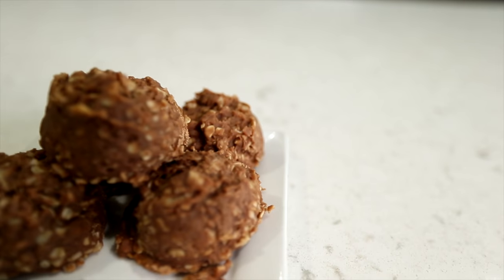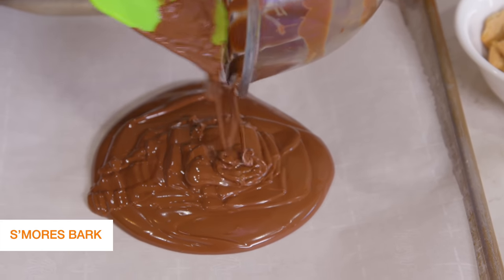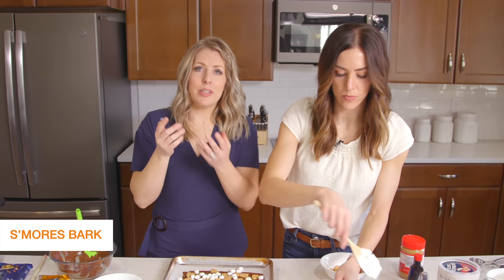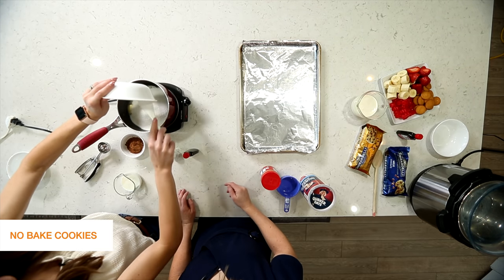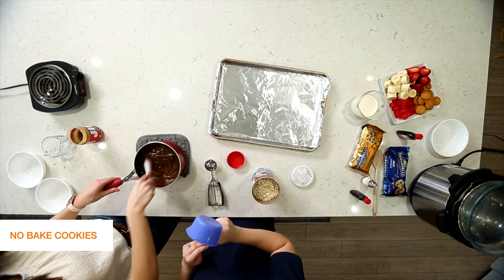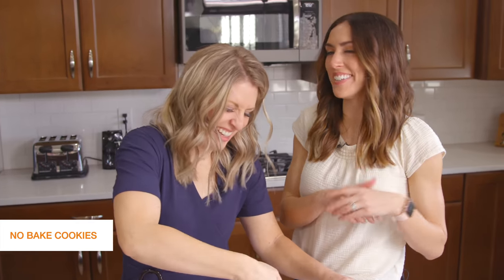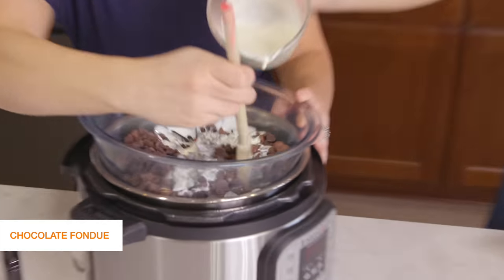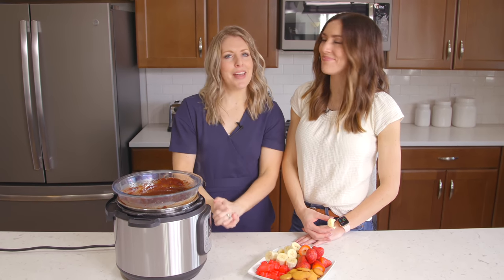3 EASY Dump and Go NO BAKE Desserts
You guys loved our other DUMP AND GO No Bake desserts so I thought I would share some of my other favorite ones with you! These 3 desserts are not only delicious but they are no bake so you can make them fast and you don't need an oven to make them!  Hope you like them as much as we do.

Here is the cookie scoop we use

Timestamps:
0:00 Intro
0:55 Smores' Bark
5:09 No Bake Cookies
10:08 Chocolate Fondue